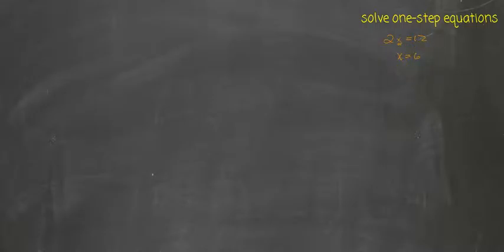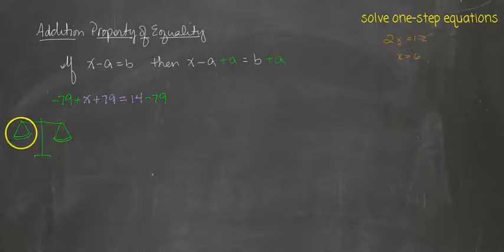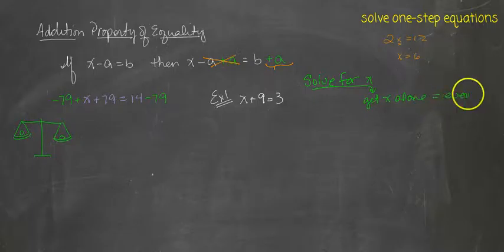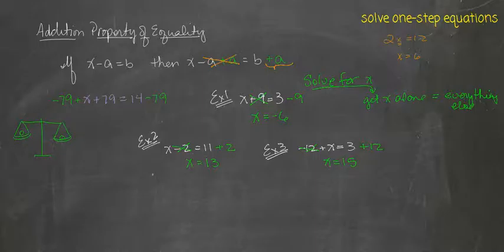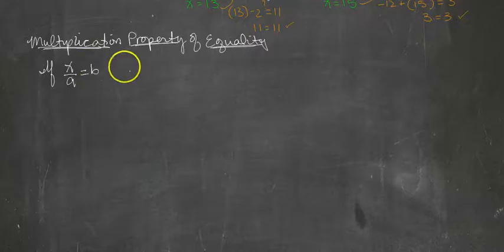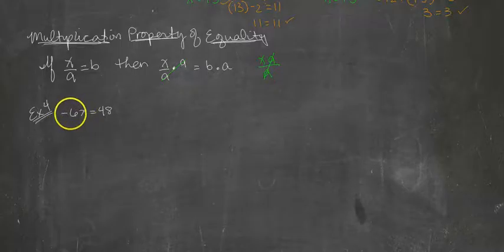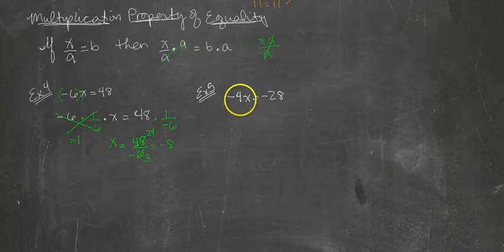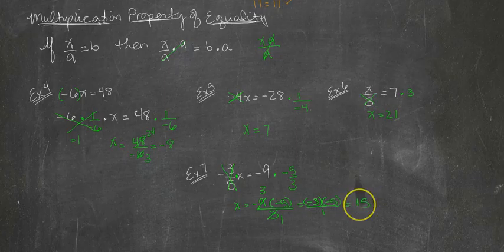Alg 1 - 2.02 solve one-step equations